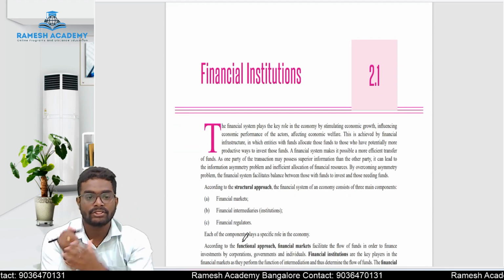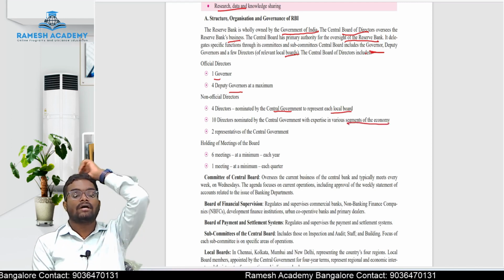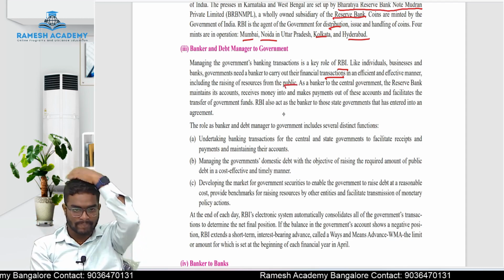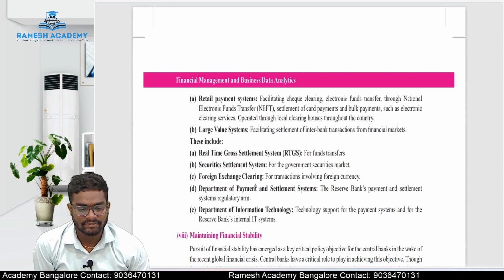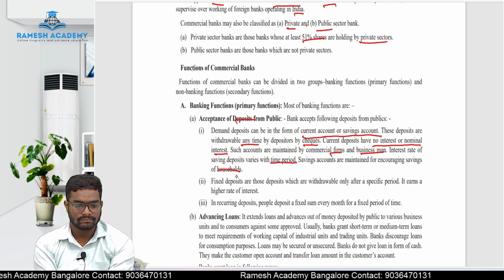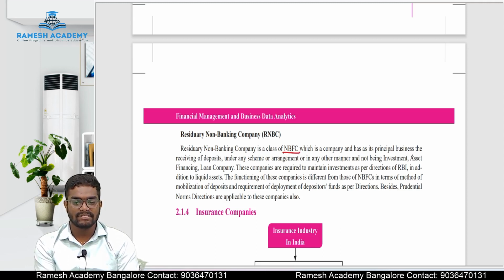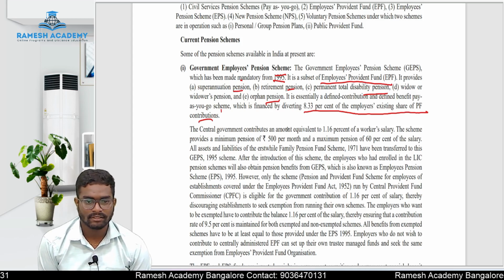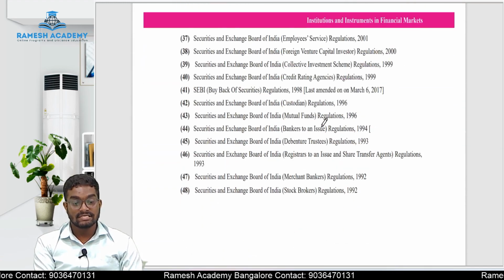CMA Inter Group 2 | Paper 11 | Financial Management Classes in English By CA Sumanth T S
This video covers Basics of Financial Management . language used in this video is English. Paper 11 |  Financial Management Classes in English By CA Sumanth T S

100% coverage of the topic.